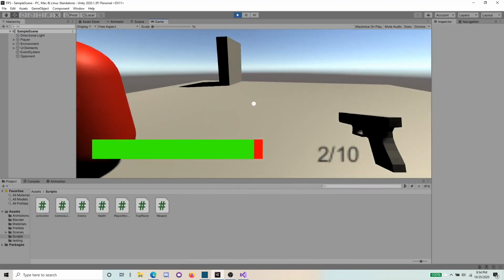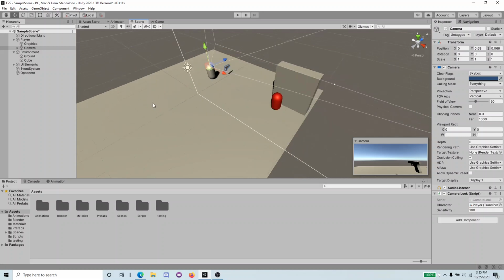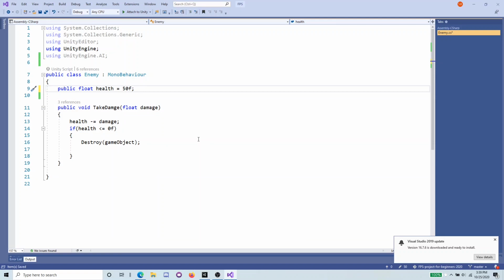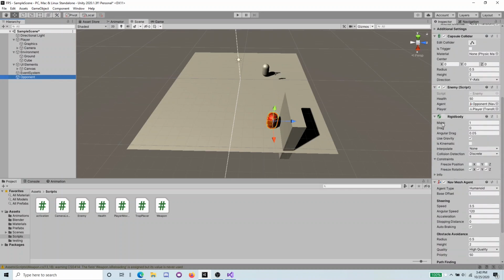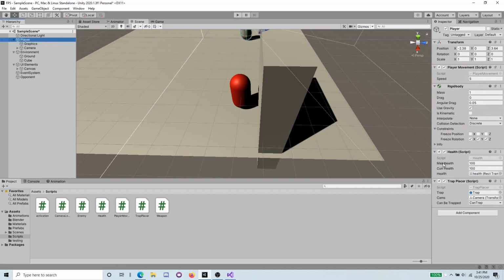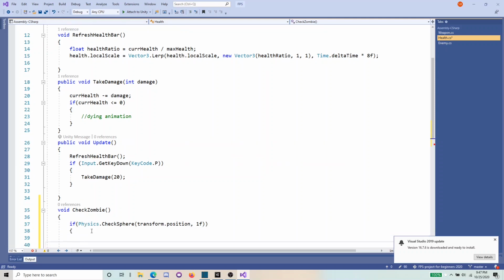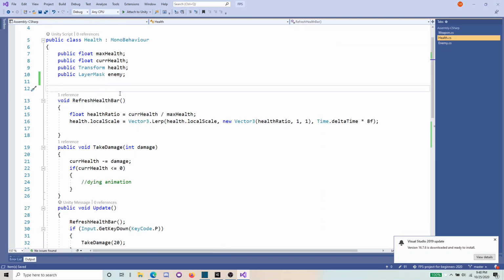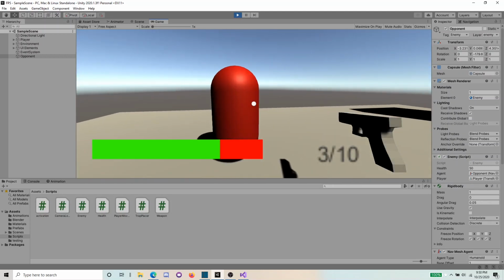SIMPLE A.I in unity 2020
In this video we will make a extremely simple AI that follows and attacks our player.